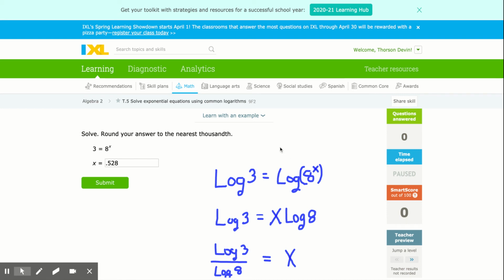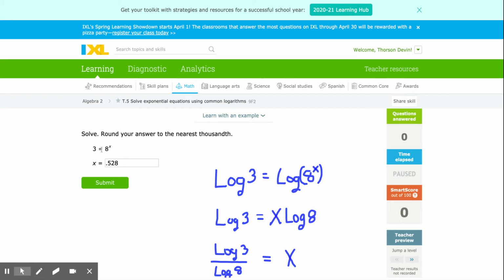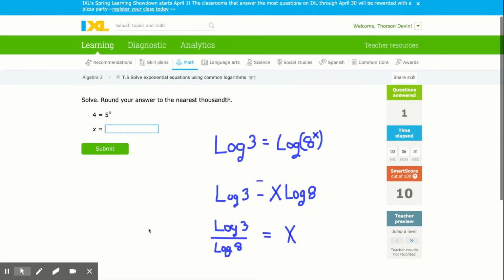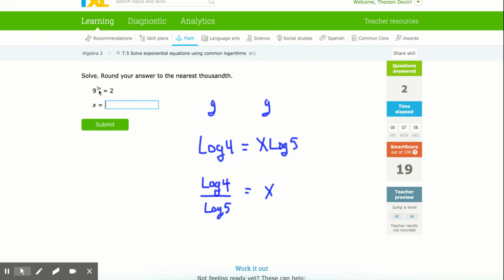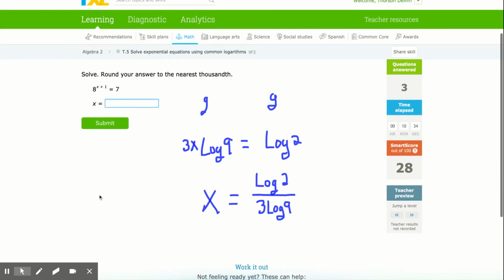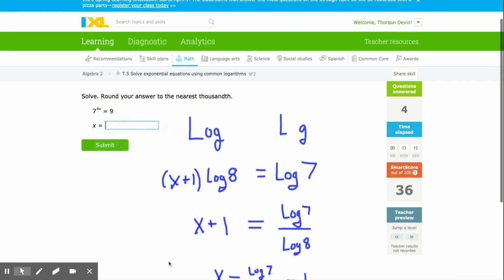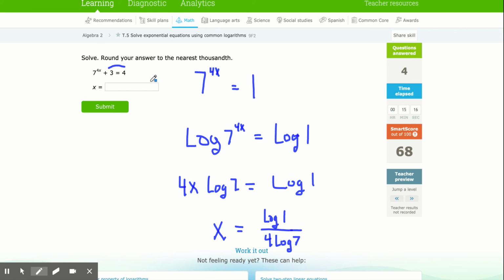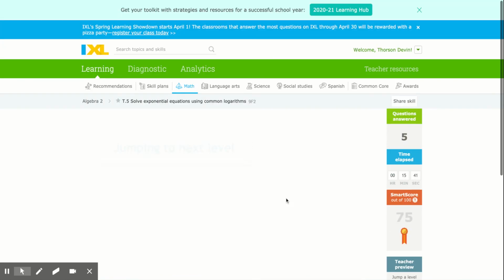IXL - Solve exponential equations using common logarithms (Algebra 2 practice)